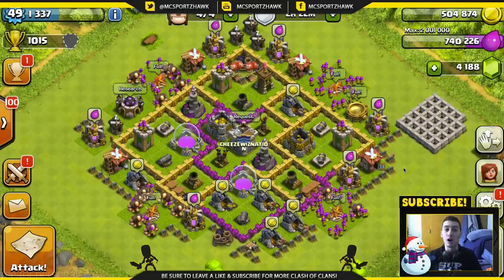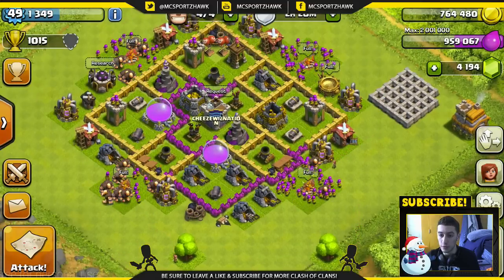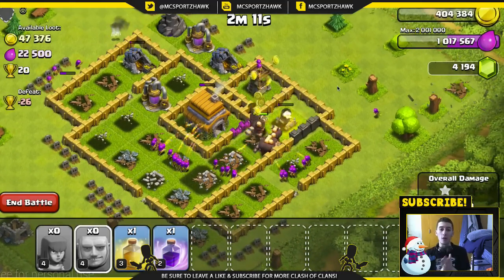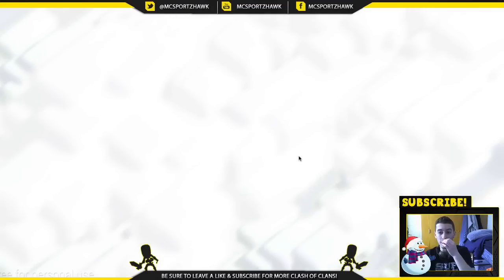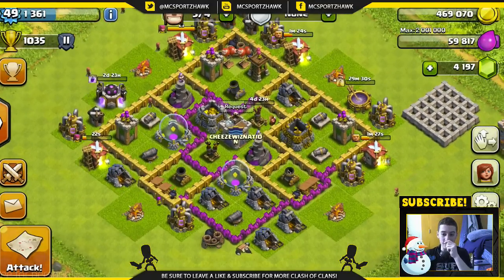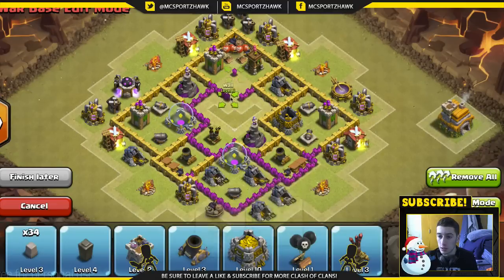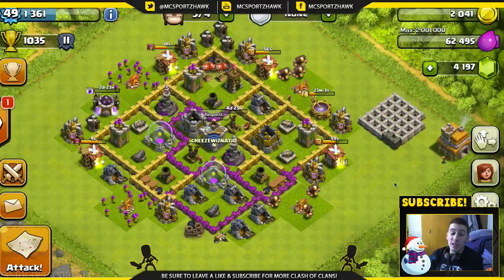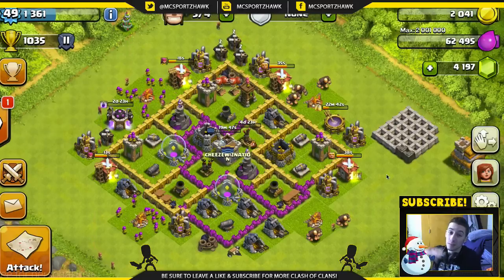Clash of Clans - "WHAT A MESS" Town Hall 7 Base Strategy | Let's Play ClashofClans (#13)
Clash of Clans - "WHAT A MESS" Town Hall 7 Base Strategy | Let's Play ClashofClans (#13) -  Next time, we attack!

Clash of Clans - How To Get FREE GEMS!

Clash of Clans - Attack Strategy & Defense Strategy!

More Clash of Clans videos here!